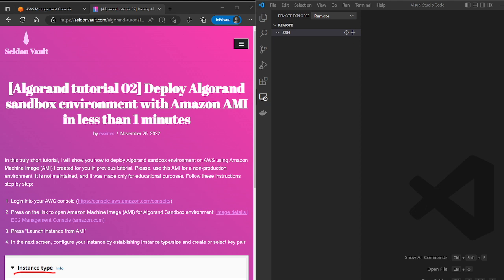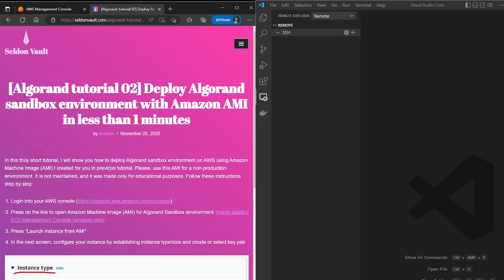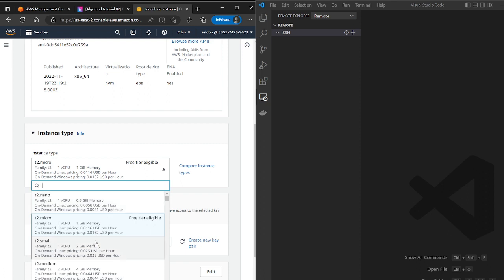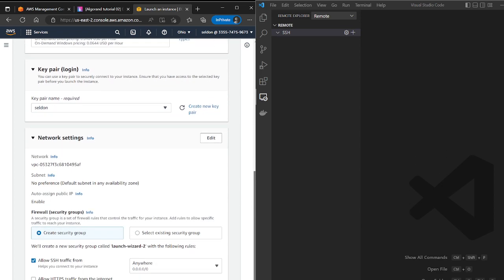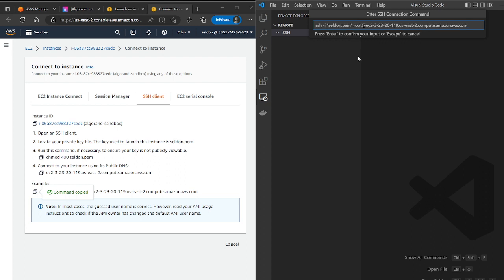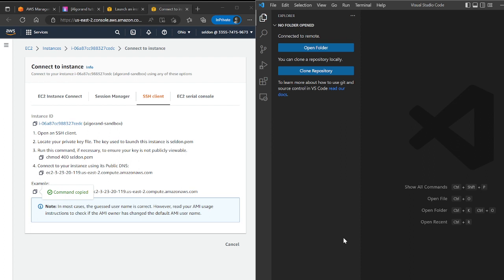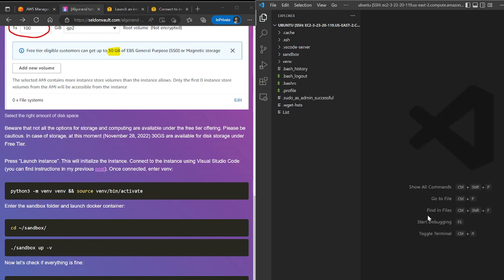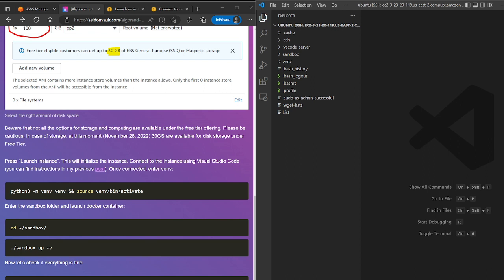[Algorand Tutorial 02] Set up Algorand Sandbox in less than 10 minutes using Amazon AMI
In this tutorial I will show you how to set up Algorand sandbox environment using Amazon AMI image (giveaway: I  created the image for you, link in my blog!)